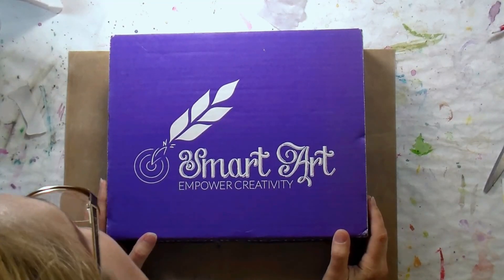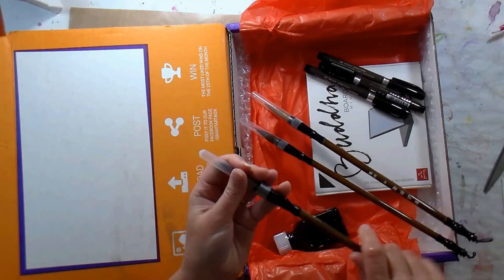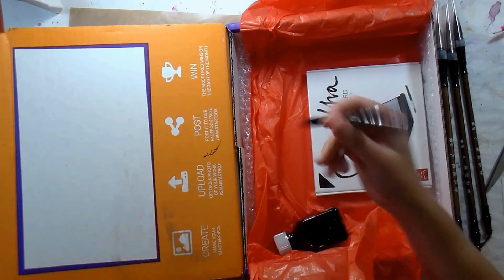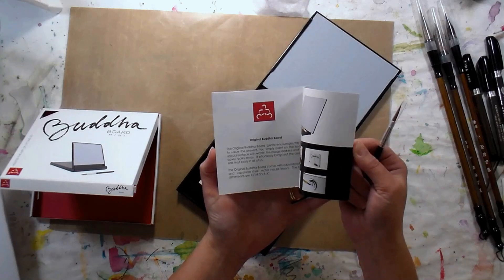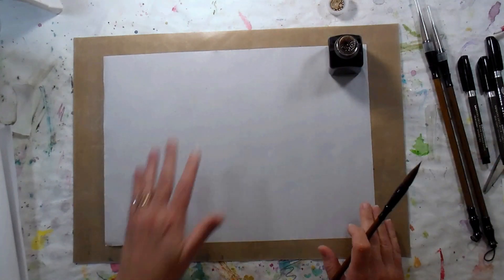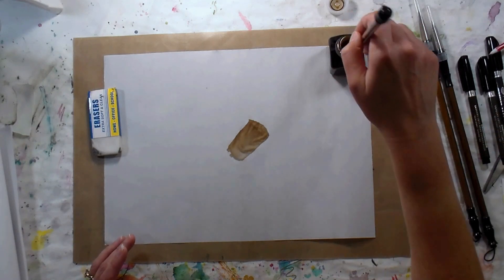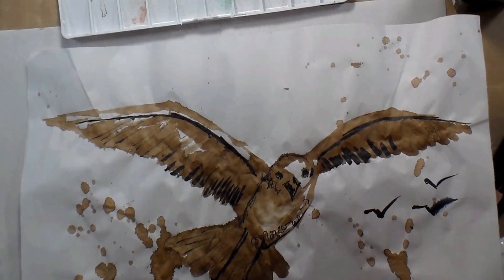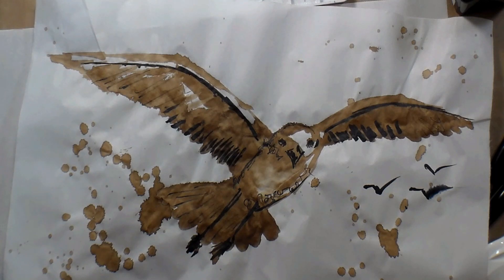First Impression and Try Out With Chinese Brush Painting Smart Art Box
First Impression and Try Out With Chinese Brush Painting Smart Art Box Today we will use the supplies in the kit to paint a seagull and a rose. We will experiment with these supplies and have fun!

Chinese paint brushes
Ink pens
Rice paper
Walnut ink

Bonus: This kit comes with a reusable "Buddha Board" for practicing your brush lettering, Sumi-e painting or Chinese brush art.

Please note that it take a lot of practice to become good in the art of Chinese brush painting and I am no expert but it was fun using these supplies!